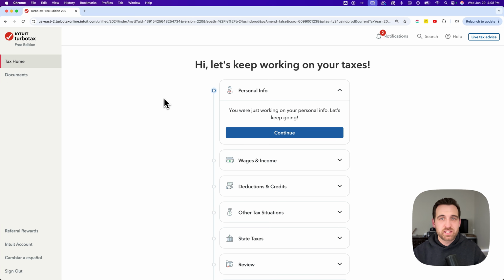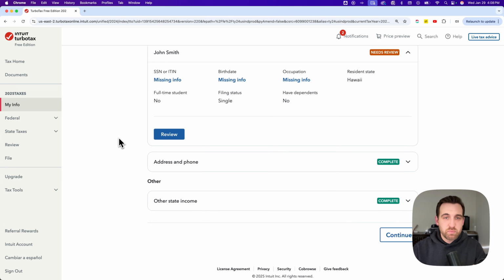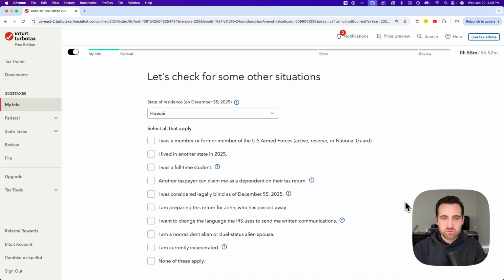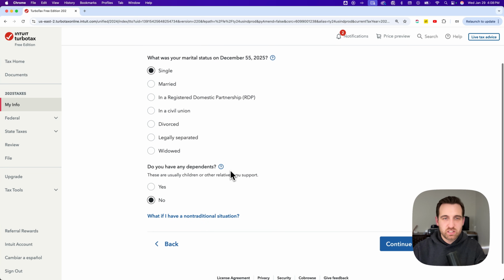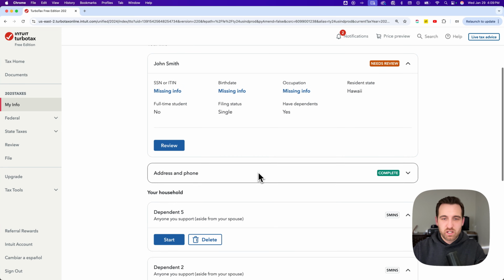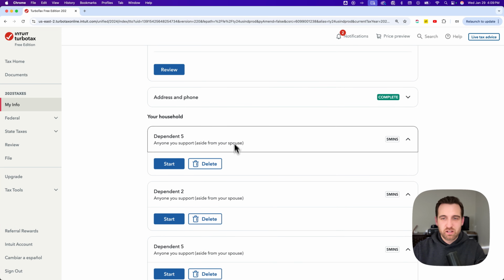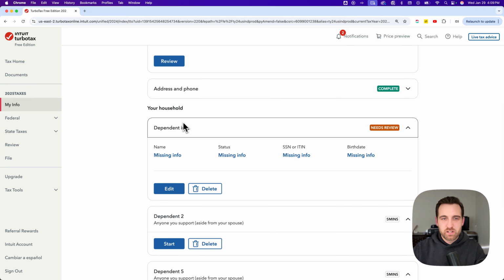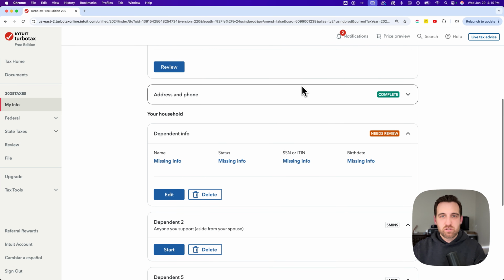How to Change Dependent on TurboTax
In this TurboTax tutorial, learn how to change dependents on TurboTax.